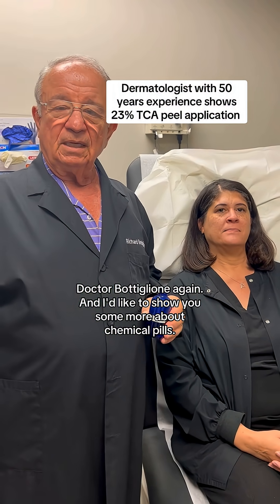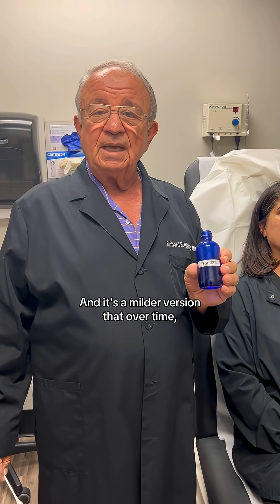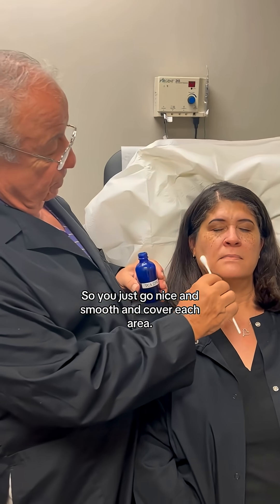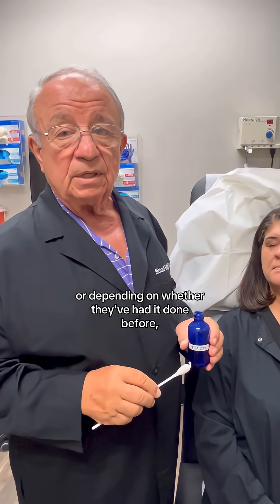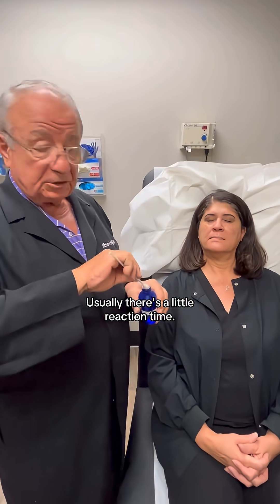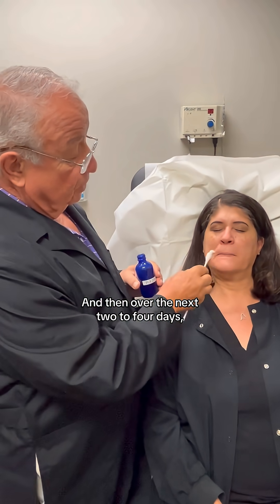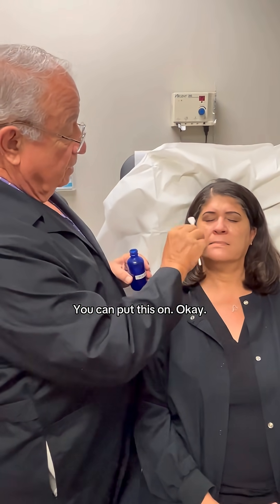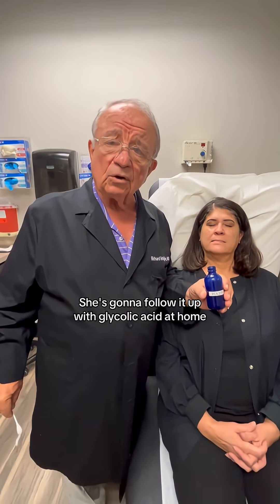Dermatologist with 50 years experience shows 23% TCA peel application 👨🏻‍⚕️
Dr. B Applying TCA Acid to skin. Watch Dr. B share his knowledge of best practices in dermatology.

Follow for more videos of Dr. B derm dermatologist tca acetone glycolic#

Questions answered:
How to apply TCA Peel?
What is TCA Peel Frosting?
What does it look like when you get a chemical peel?
Can a TCA Peel help with dark spots?